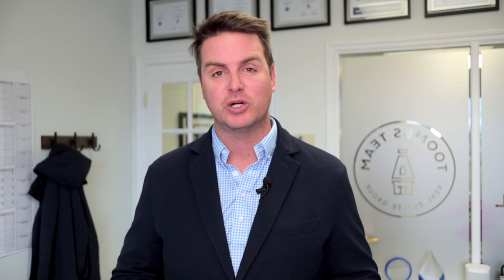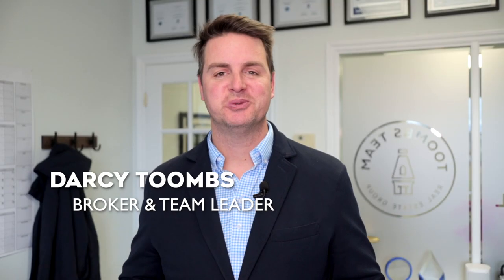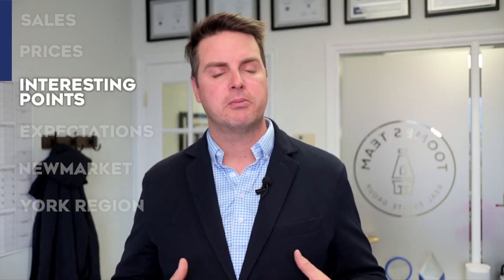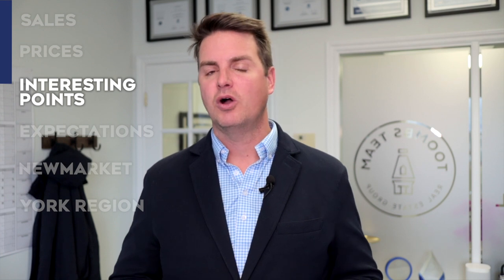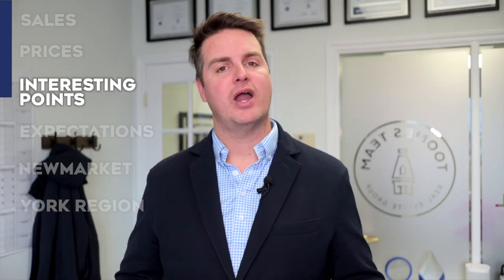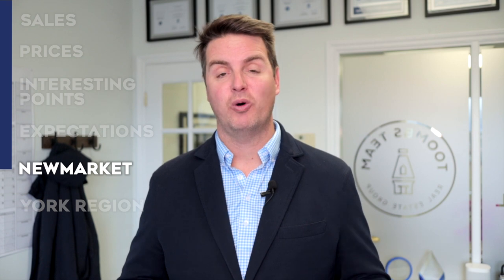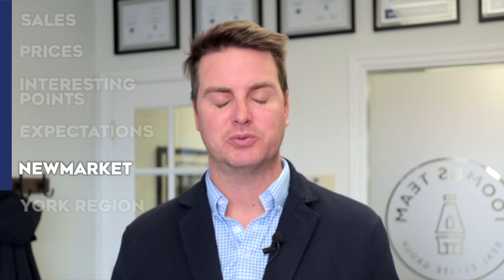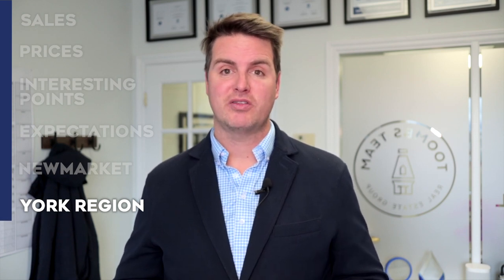Bristol-London Rd Market Update | Toombs Team Real Estate Group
Hey Bristol-London Road Community!

Here is the latest real estate update for the Bristol-London Rd community! Listen in as Darcy shares valuable insights on the current market and foreseeable trends for the rest of the year.

101-390 Davis Drive, Newmarket, ON L3Y7T8

Property Video
Best Real Estate
Darcy Toombs
Brenda Ernst
Douglas Toombs
Leigh Marshall

Time Codes:
0:00 Intro
0:21 Sales
0:54 Prices
2:19 Interesting Points
2:51 Expectations
3:31 Newmarket
5:11 York Region